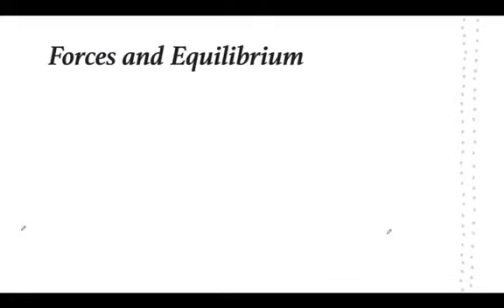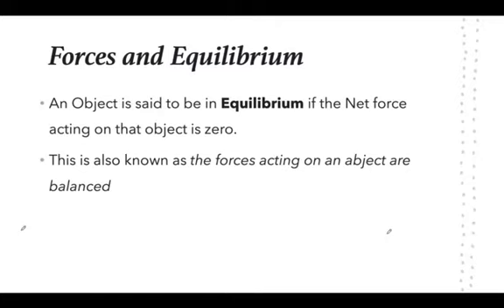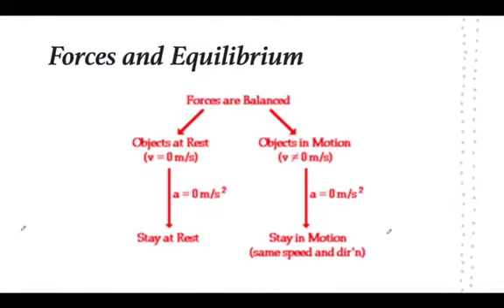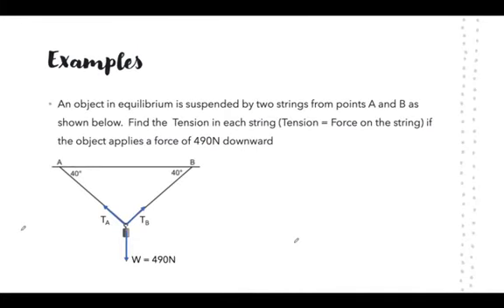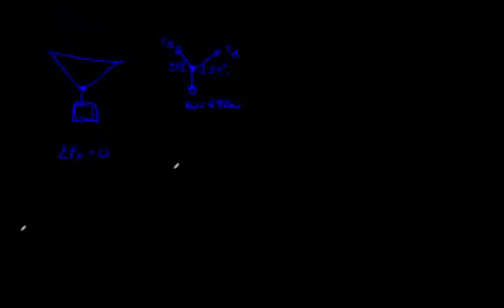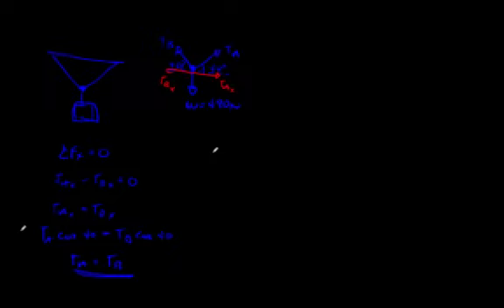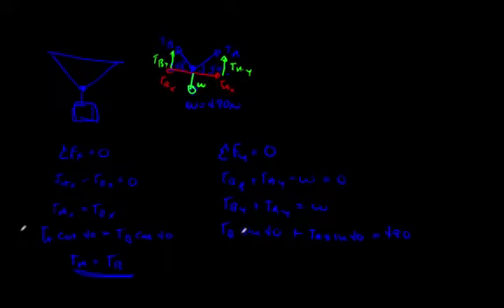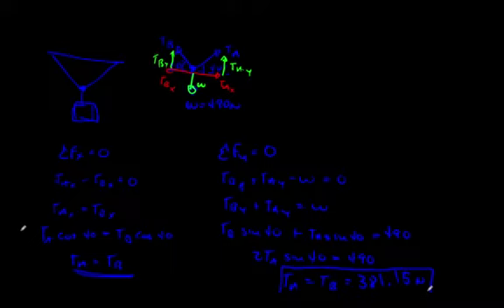Unit 2 - 2 Forces and Equilibrium